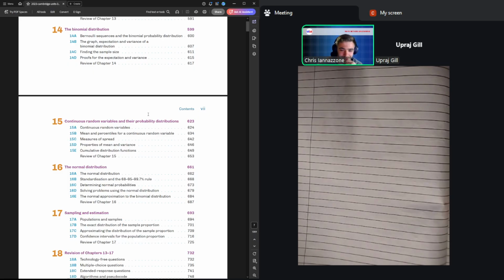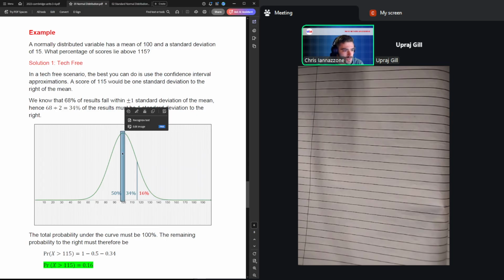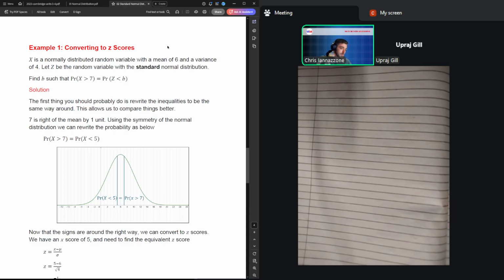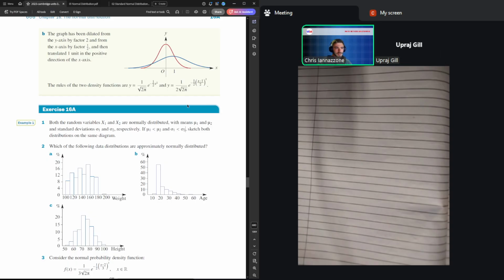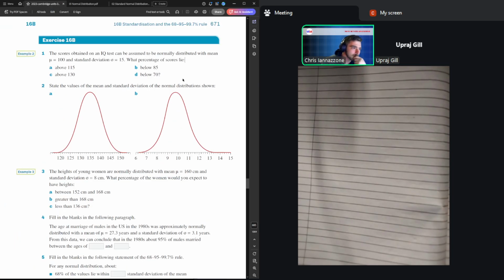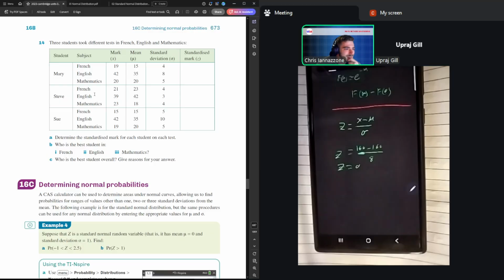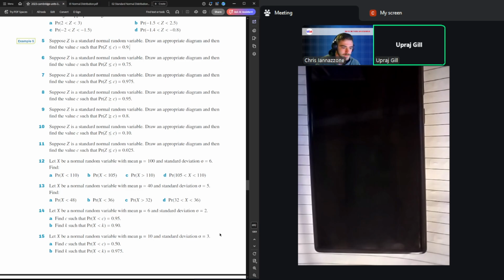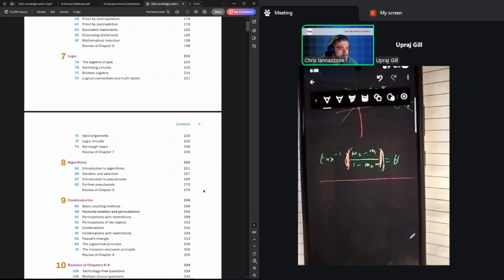Math Methods Review Of The Normal Distribution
In this class, we cover how to solve all the key questions that come up for the normal distribution.